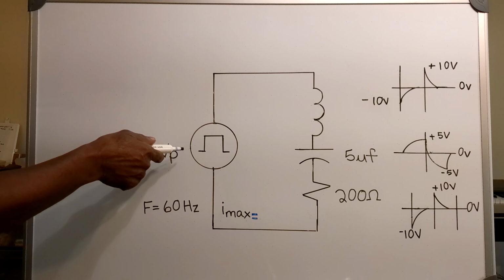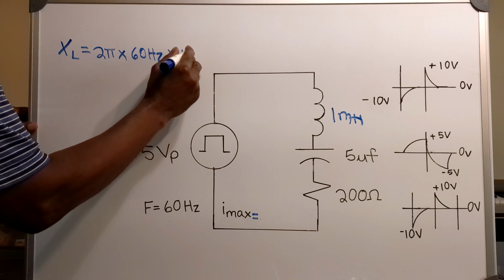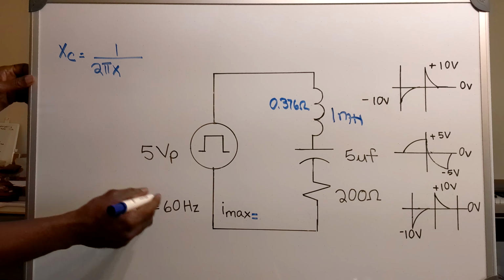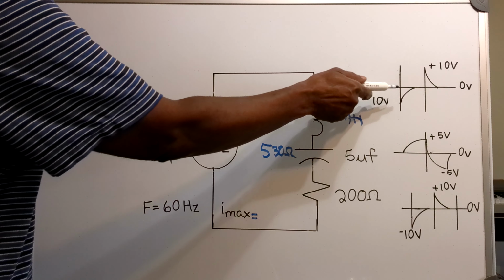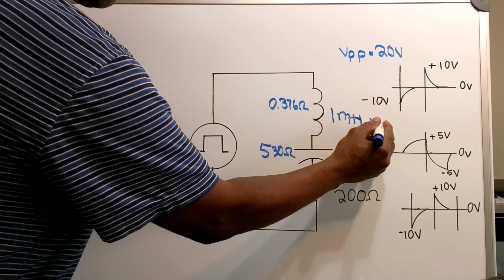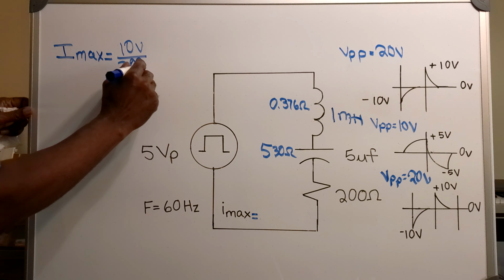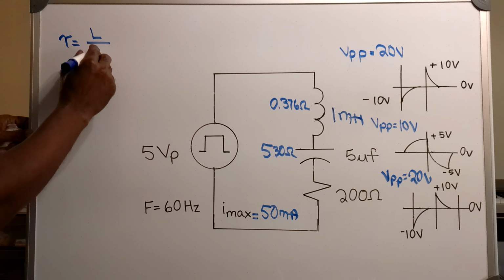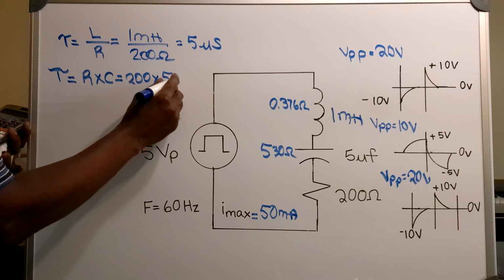Resistor, Capacitor, Inductor RCL Circuit!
Diagram of a RCL circuit!